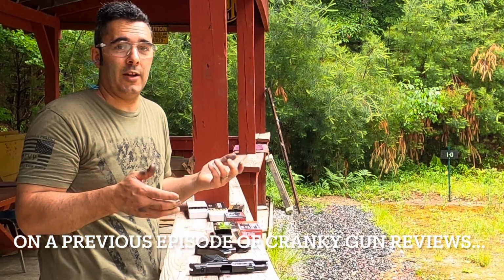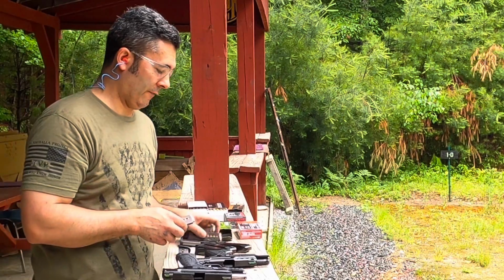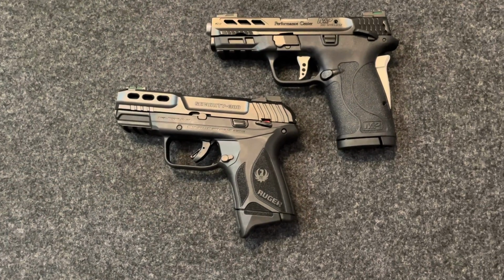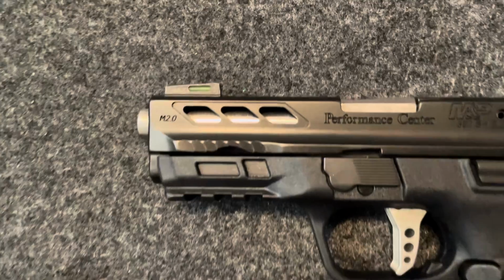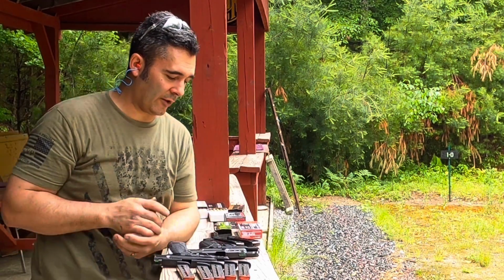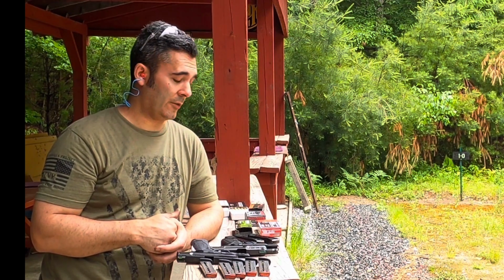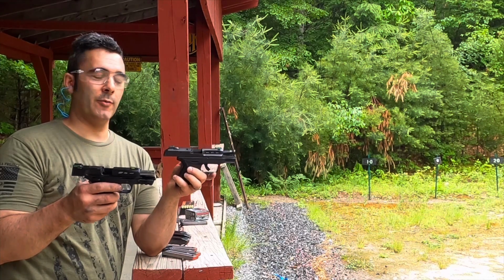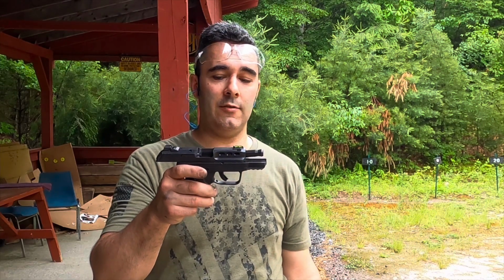Ruger Security 380 vs Smith and Wesson Shield EZ 380 performance center Which is better? Opinions…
Comparing and contrasting the Smith and Wesson Shield .380 EZ performance center and the Ruger Security 380